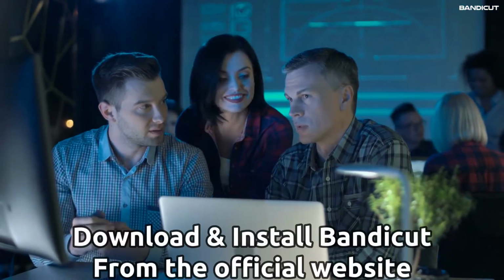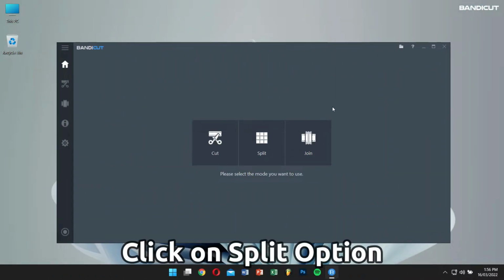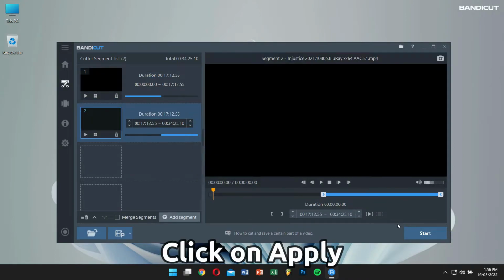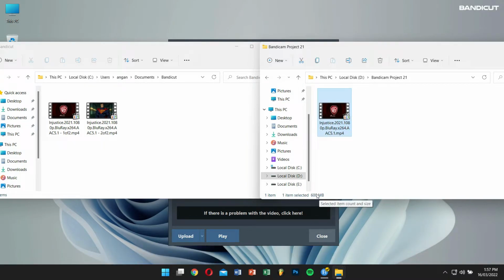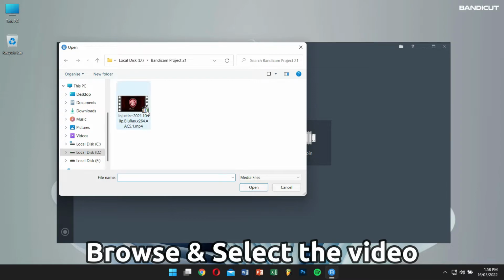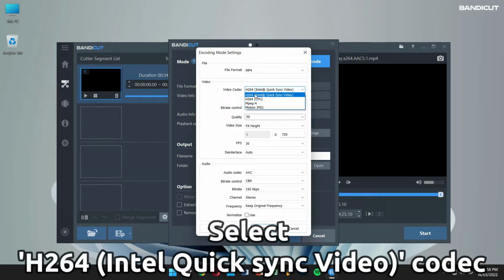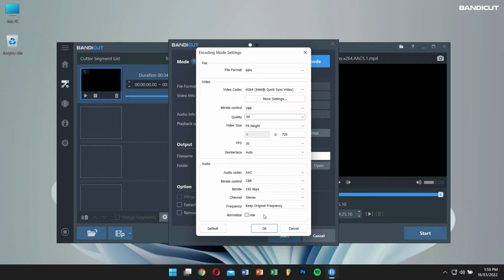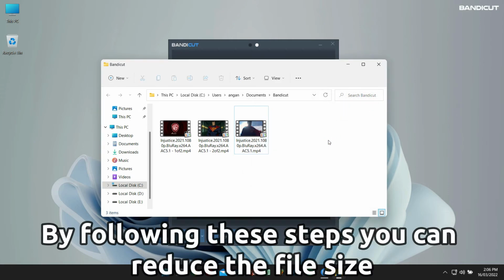How to Reduce Video Size with Bandicut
You may have run into a file size that is too large to share with colleagues or friends. A large file size also takes up a lot of space on your computer. You can easily reduce the size of your video files with Bandicut Video Cutter.

Bandicut allows you to not only reduce the size of video files but also save them in any popular format: MP4, AVI, MKV, and WEBM.

Chapters:

0:00 How to Reduce a Video Size with Bandicut

01:06 How to reduce a video size with High-speed mode

02:40 How to reduce a video size with Encoding mode